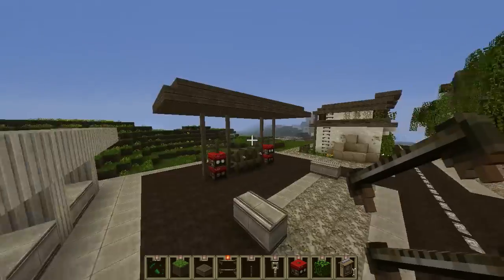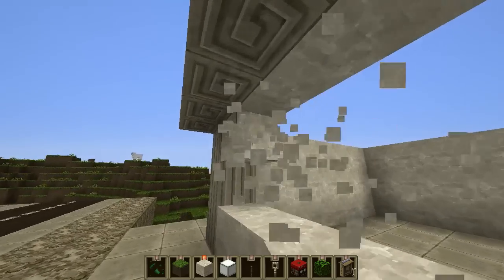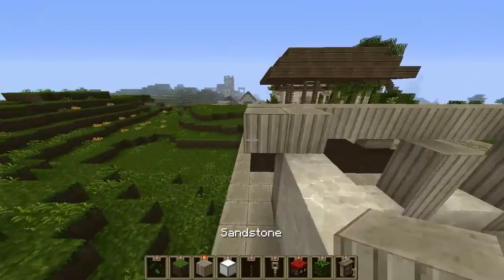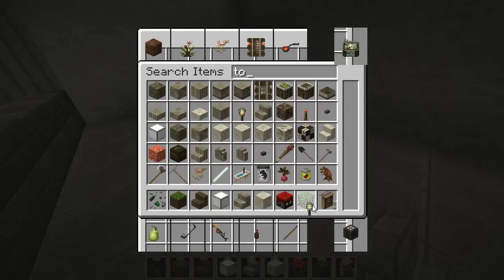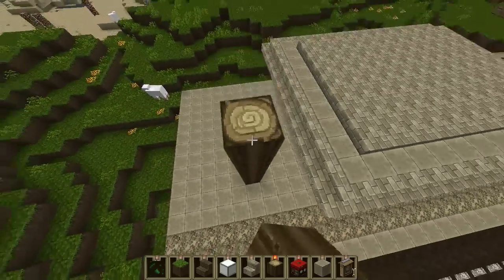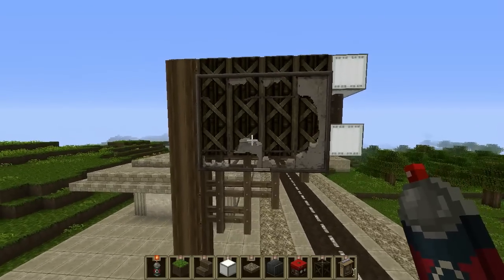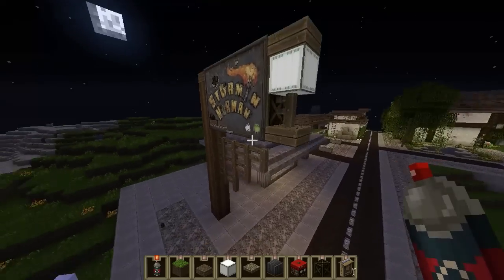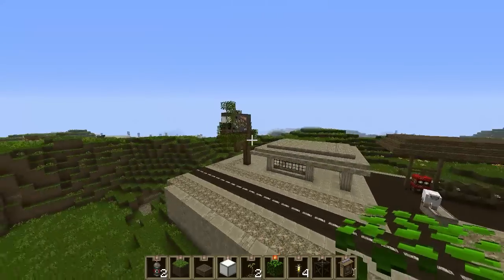Minecraft Creative Build: Petrol Station signage! - Part 3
Today we are adding an addition to the petrol station in out abandoned town, a traditional sign or adverting board that can bo found at any refuel station around the world. this new build project is getting underway now with the expansion of the town that i will release as a download every ten episodes. don't forget to leave and suggestion for this Minecraft creative map build as i pay attention to all my comments.

New spin on the creative series as i take this to a new level and mcedit my builds into single world. this is going to take a few episodes but the outcome i am very excited for, a world that you can download and use yourself if you would like to make an adventure map or use the builds yourself in your Minecraft world.

Im using a special texture pack in this build that will make my Minecraft world look very special. the texture pack is used with zombie apocalypse created by hypixel so expect some awesome features in this Minecraft map build.

A usual suggest builds as i will be adding them to the map, and as usual the builds are based around your comments so suggest something fitting for the creative Minecraft build project.

I am now taking donations for my channel and servers, if you would like to contribute and help follow this

FOLLOW JUICY!

Please Note that im am a huge fan of keralis and Bdubs (bdoubleo100) and i have watched them build in Minecraft for over a year now or even more and they have a huge  factor on my build as i find them both to be a great inspiration for my constructions and builds though i try my hardest to keep everything i build in Minecraft unique to the build style i am looking for on each project.

Each new creative build project as a download for the design on the finial video for the project so please stick around for that if you wish to download the Minecraft map so you can inspect my building or even use it on your own maps.

You may call this a lets build but i would like to call it a Creative Build as there's allot of series' out there that go by the name of a Minecraft: Lets Build already.